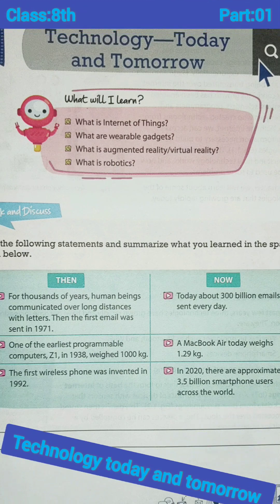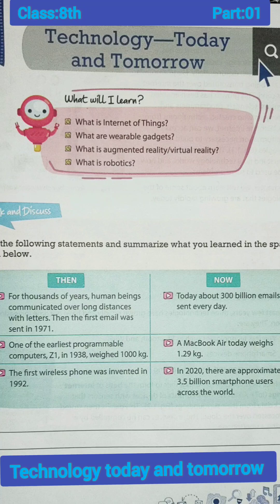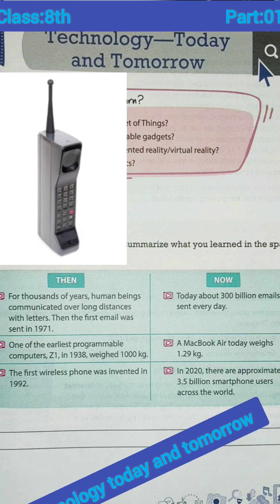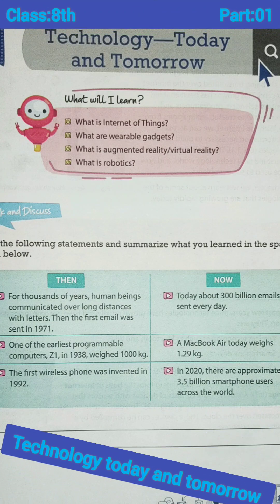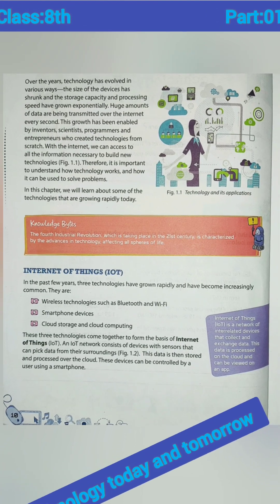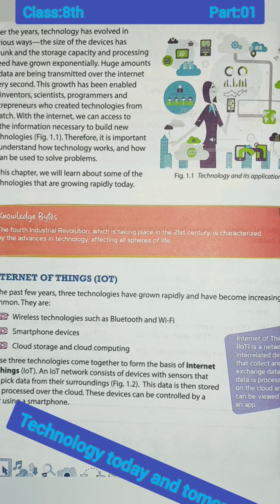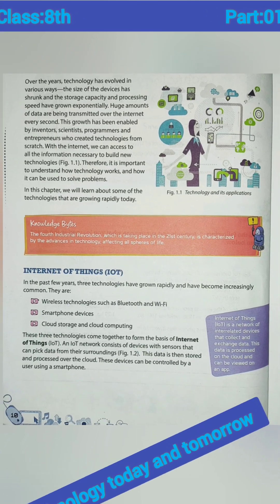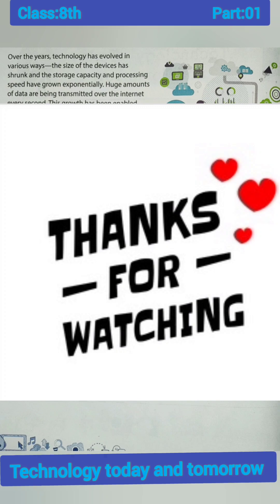technology today and tomorrow class 8 part 1